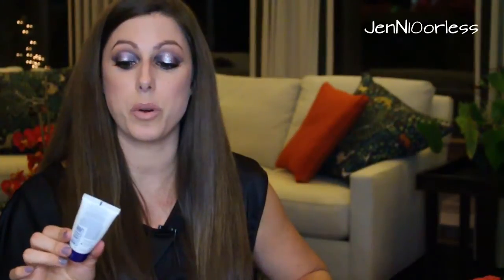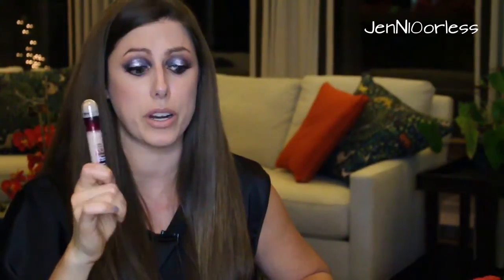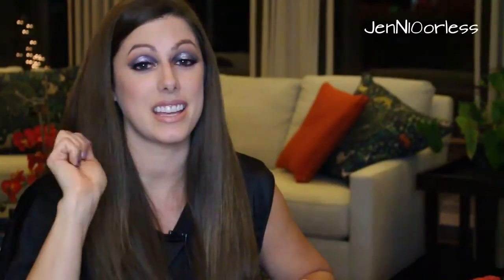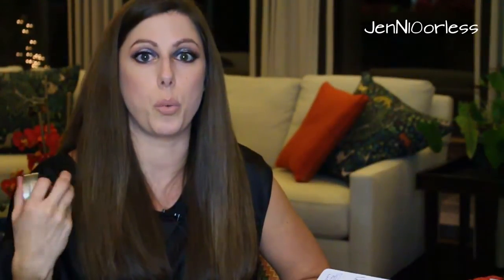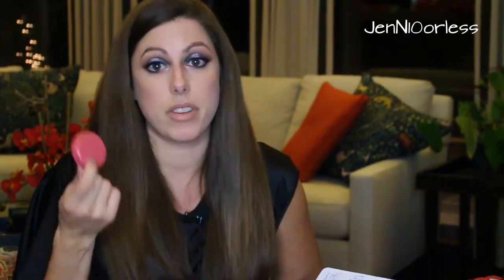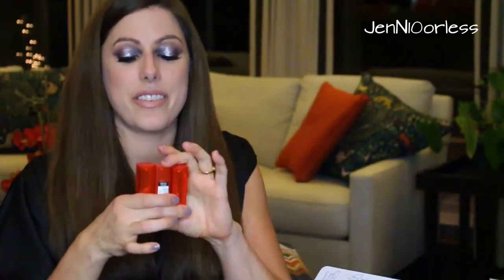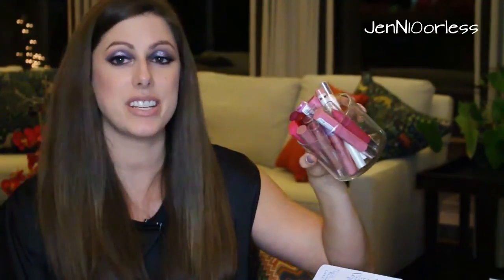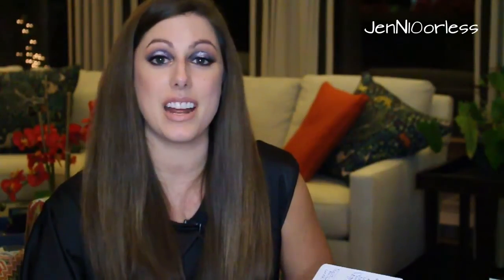Last Years Favorites Revisited || Are they still the BEST?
Look back at my videos from this time last year, a lot has changed!!  I was filming in the corner of the attic at my old house.  My hair was much shorter... well I guess I haven't changed that much.  My camera quality has improved but I'm still having problems with the sound.  If you would like to see me "Revisit" more of my videos please let me know in the description bar below.  Thanks for taking the time to watch!!!
Jenny

Products Mentioned:
-  Mac's Prolongwear Concealer
-  Anastasia Brown Pencil
- Urban Decay 24/7 Dup liner
-  Rimmel Fix and Perfect Primer
-  Maybelline Age Rewind Concealer
-  Milani Brow Kit
-  Rimmel ScandalEyez liner in Brown
-  Maybelline Lash Discovery Masacara (for my bottom lashes)
-  Sonia Kashuk Eyes on Neutral Pallettes (Both)
- NYX butter glosses
-  Benefit's Porefessional
-  It Cosmetics CC cream
-  Benefit's Hoolah Bronzer
-  Mac's Soft and Gentle MSF
-   Mac's Soft Ochre Paintpot
-  Urban Decay's Super Curl Mascara
-  NYX Cream blush in Natural
-  Physician's Formula Eye Booster Pen liner
-  Revlon Nearly Naked Powder
-  Loreal ColourRiche Lipsticks
-  Cargo Matte Bronzer
-  Tarte's Amazonian Clay Blushes
-  Too Faced Boudoir Palette
- Stila Starlight liners
-  Loreal True Match Concealer Crayon (might have forgot the mention this one.  I still love it but have not repurchased yet)
-  Maybelline Vivid Lipsticks
-  Physician's Formula highlighter in Translucent Pearl
-  Lip Crayons in general
-  ELF Blush in Twinkle Pink

Need to catch up?  Why not a marathon session of my new videos:

★Filming Set up:  I use a Stellar Ring Light and a Canon Rebel T5i with the kit lens.  I use Magix Movie Edit Pro 2014 to edit.
★★Thank you so much to my friend Blake for letting me use his music in most of my videos.  Check him out